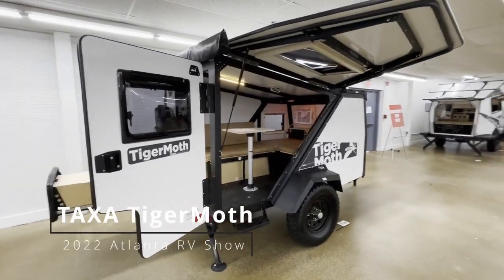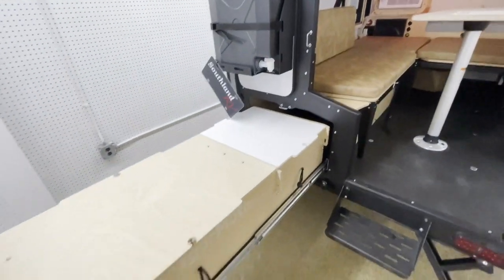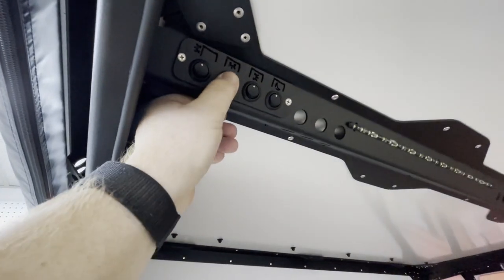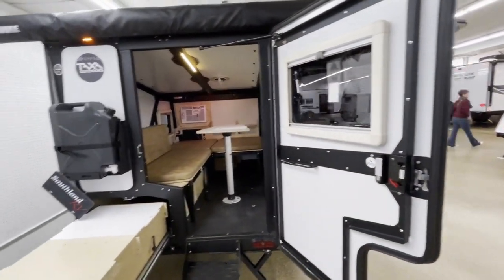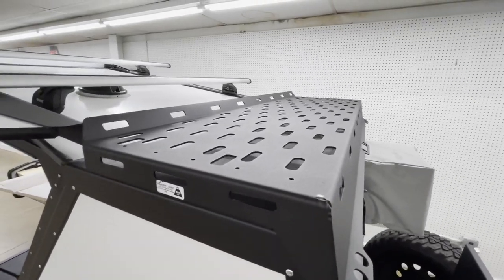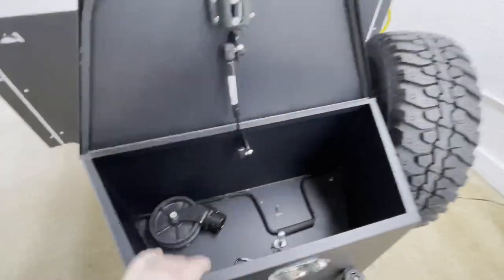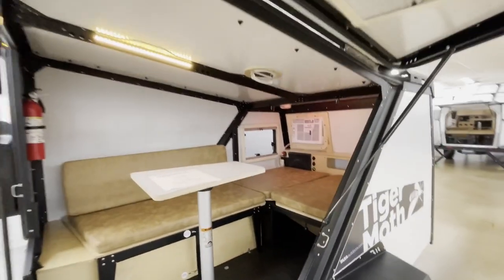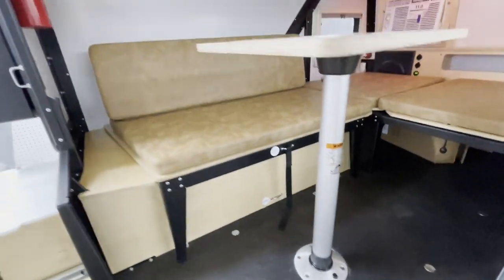2022 TAXA TigerMoth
This is a short video walk around of the TAXA TigerMoth travel trailer as seen at the Atlanta RV show Jan 2022. This thing looks like it is tough as nails. Price at time of the show was $22,995.